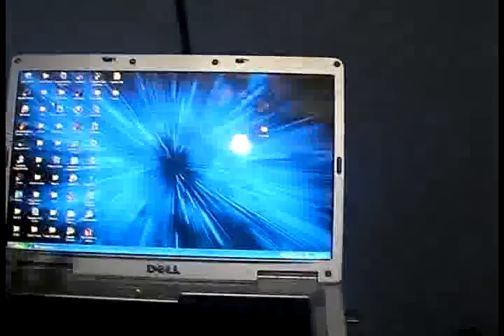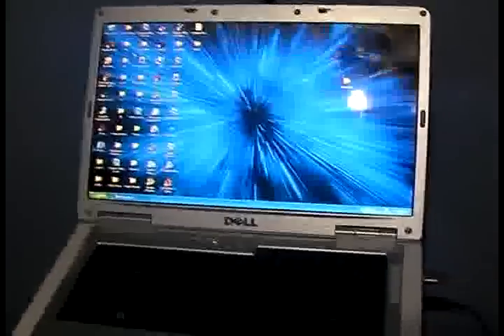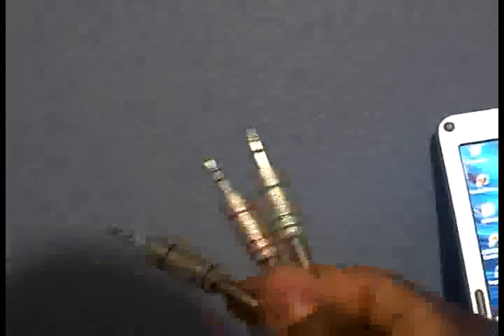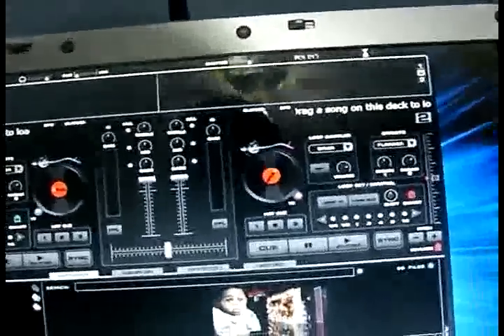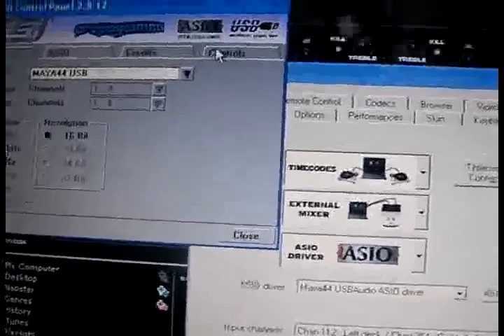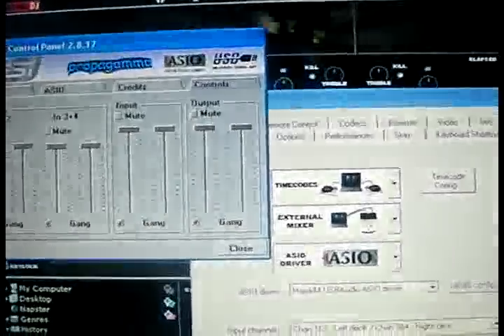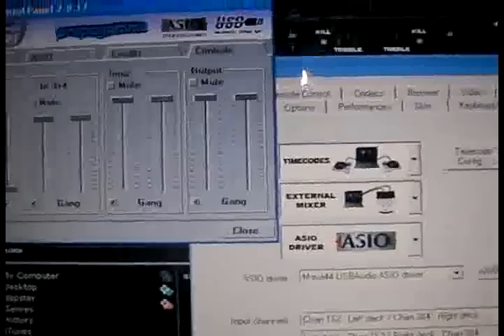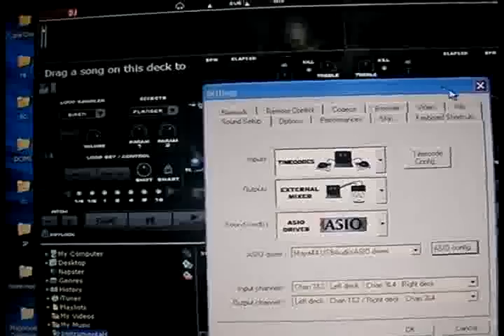How To - Setup Virtual Dj (SOUND)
Following up to my 1st video of how to setup VDJ now Im showing you how to set your sound up